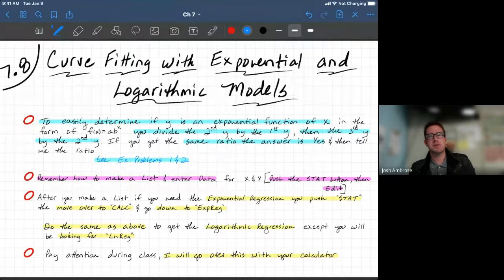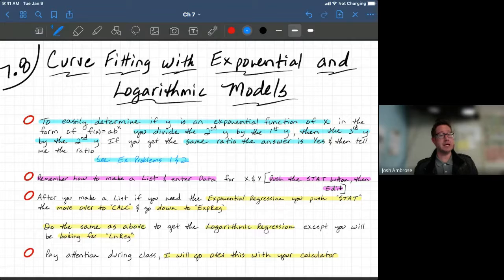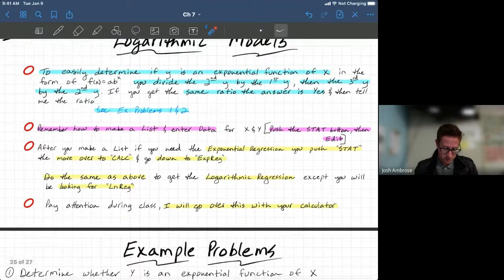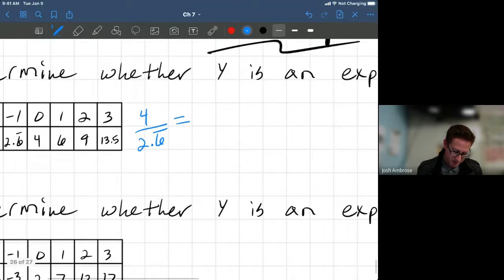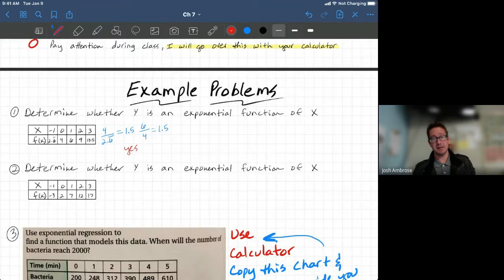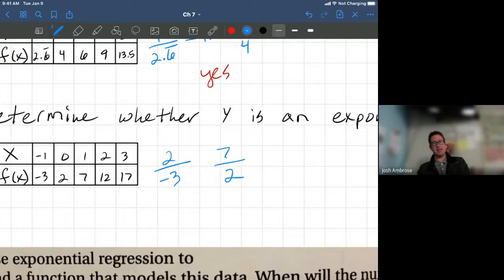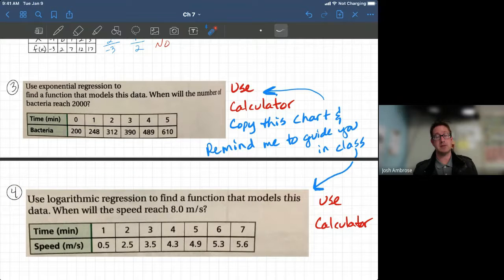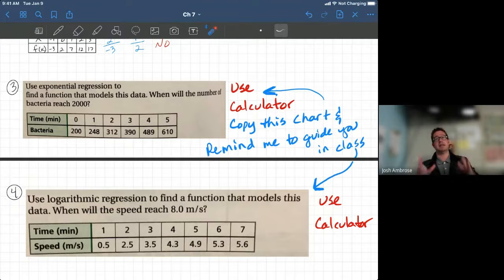ALG. 2--NOTES AND EX.--7.8